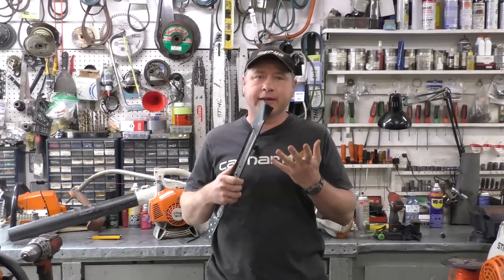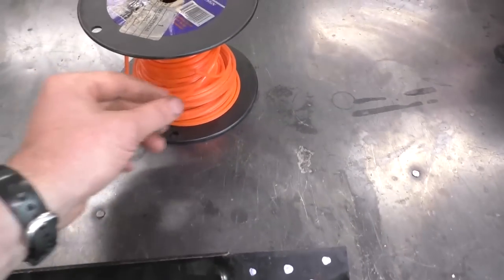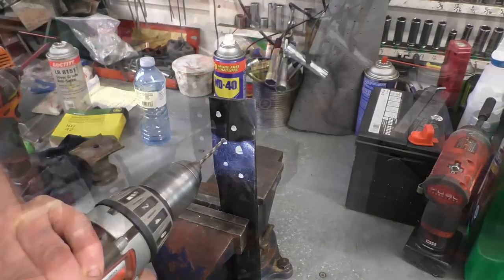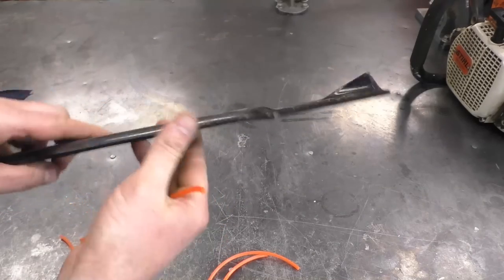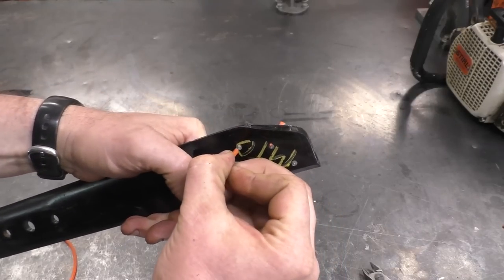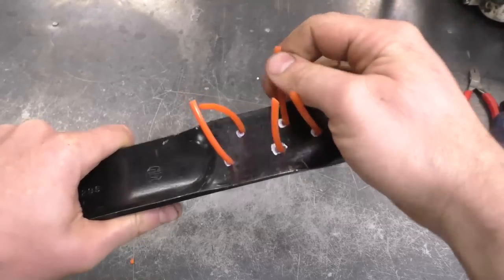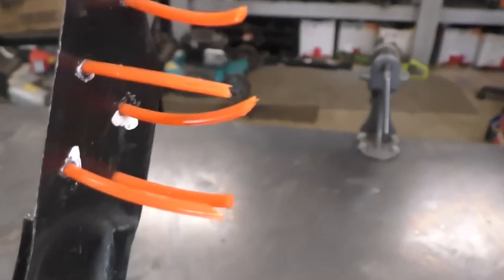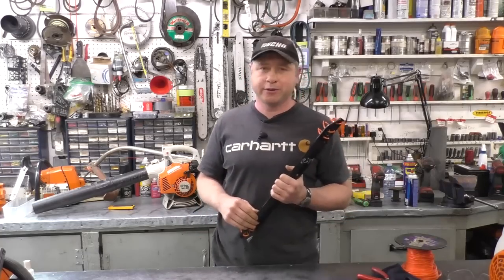How To Make Your Own Dethatching Mower Blade At Home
If you're having difficulty finding a dethatching blade for your lawnmower just simply make your own!
In this video donyboy73 shows you how to make your own dethatching blade at home!

Tools and material used in video;
Drill with 5/32" bit
Side cutters
.130" string trimmer line cut into 5-6" long